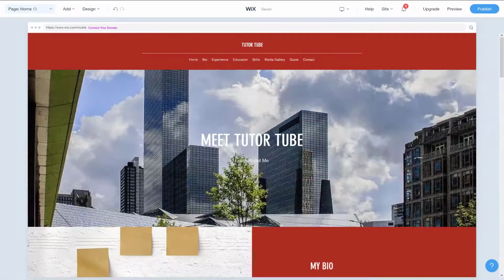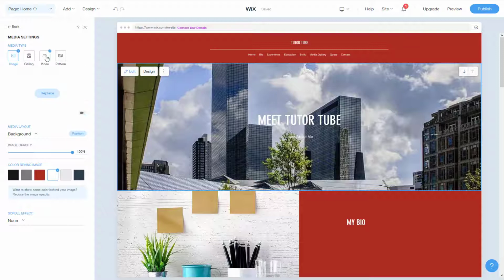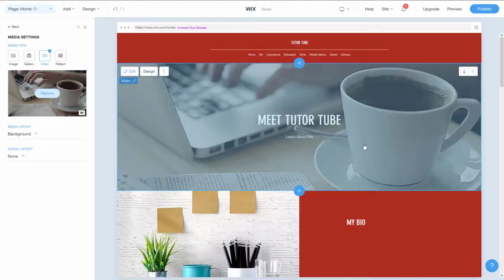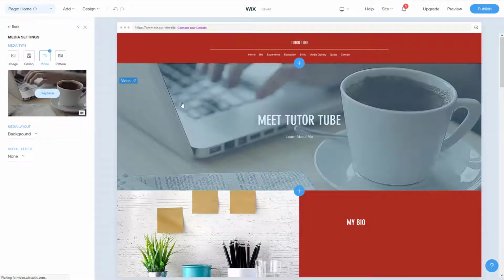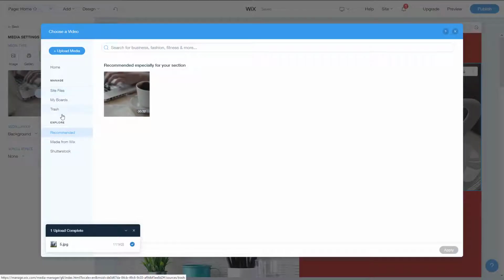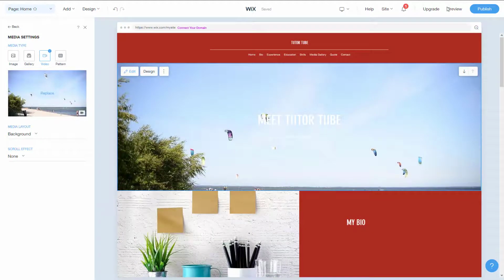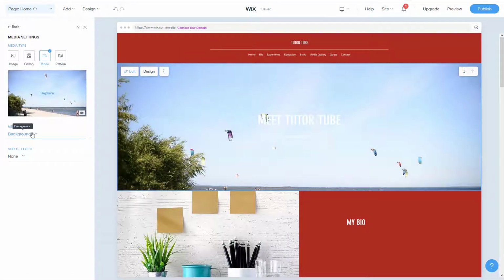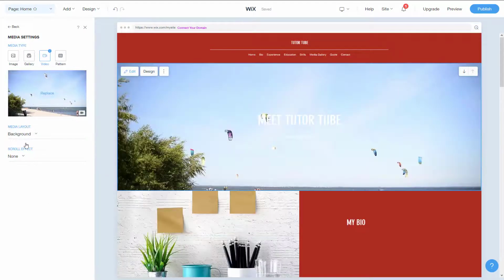Wix ADI Tutorial - Lesson 10 - Media Replace and Edit Option for Video Backgrounds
In this tutorial, we will be discussing about Media Replace and Edit Option for Video Backgrounds in Wix ADI.